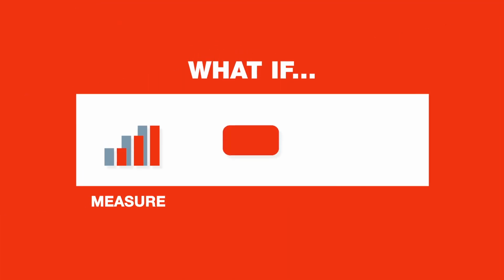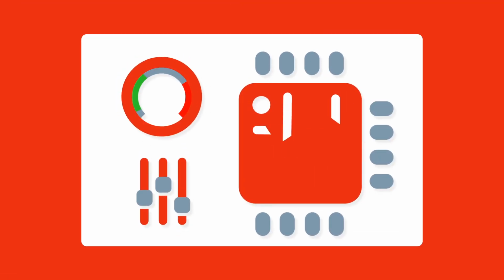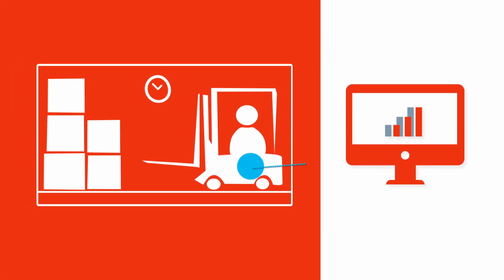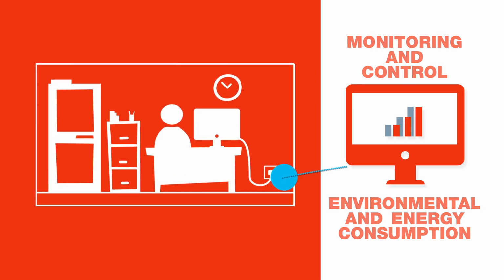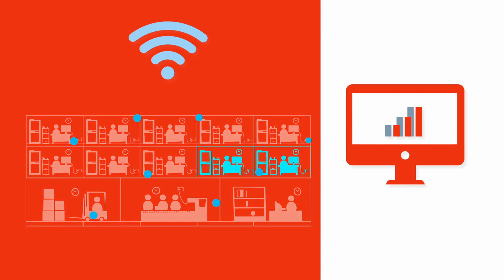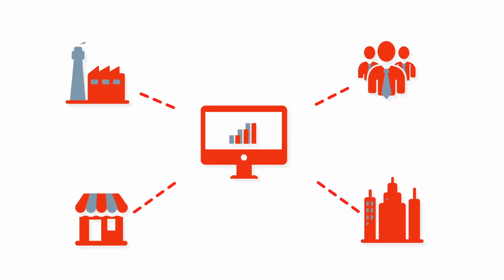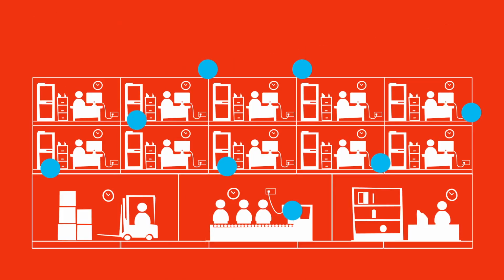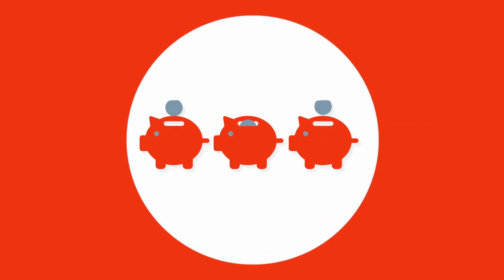Biffa Smart365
What if you could measure, monitor and target how energy is used throughout your business, where waste is created and see at a glance where efficiencies and savings could be delivered?

What if this could all be achieved in a cost effective way using a single platform with a proven track record of reducing energy usage across multiple sectors? With Smart365 from Biffa – you can.